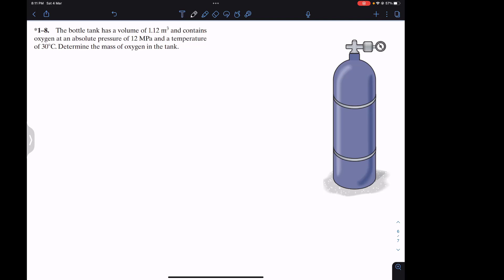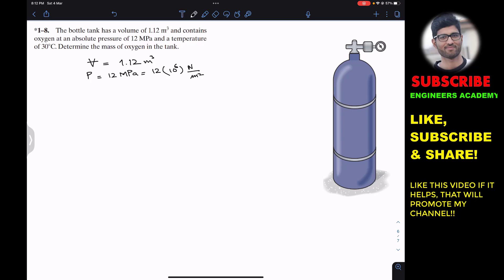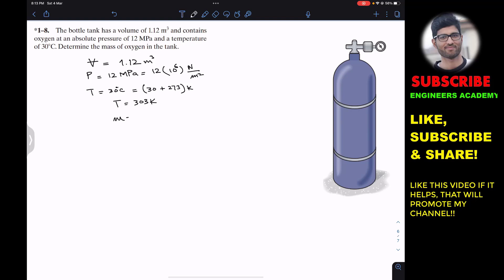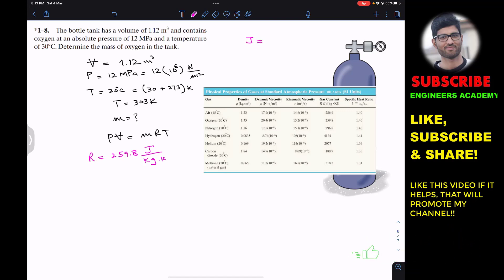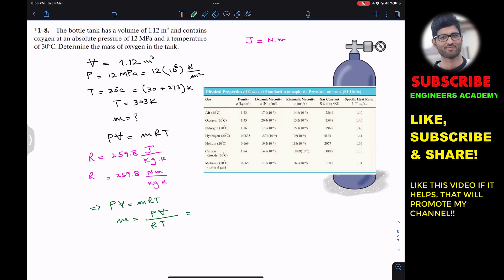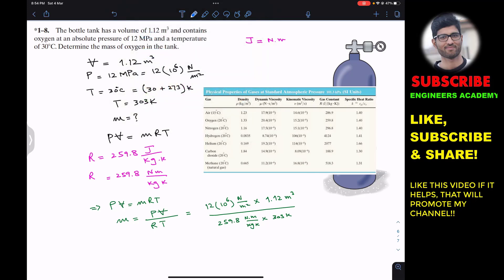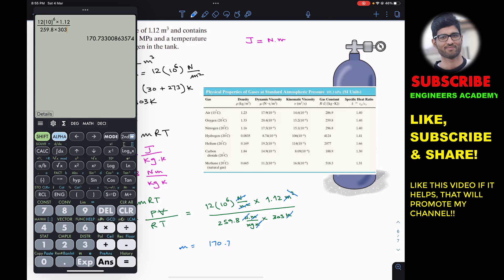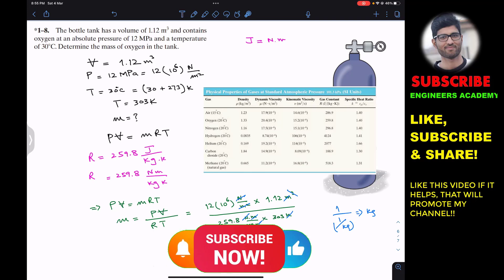1-8. Determine the mass of the oxygen in the tank (Chapter 1: Fluid Mechanics Hibbeler)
Fluid Mechanics by R.C. Hibbeler
Chapter 1 - Fundamental Concepts
Basic Fluid Properties

1-8. The bottle tank has a volume of 0.12m^3 and contains oxygen at an absolute pressure of 12MPa and a temperature of 30 degree C. Determine the mass of oxygen in the tank.

Fluid Mechanics by R.C. Hibbeler Solution